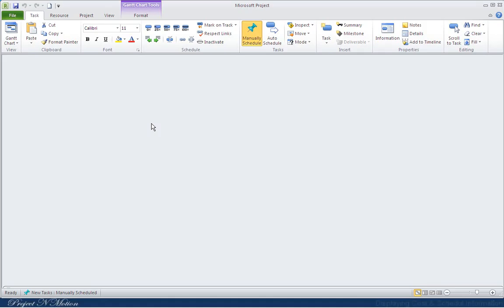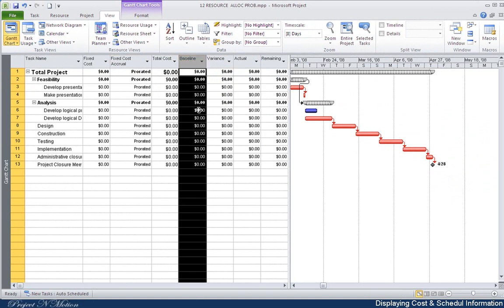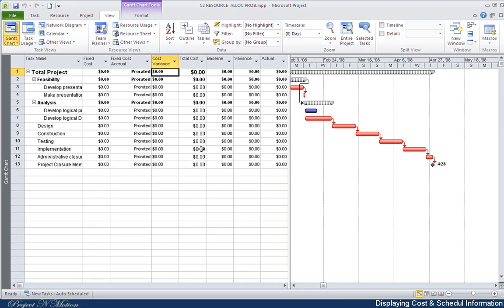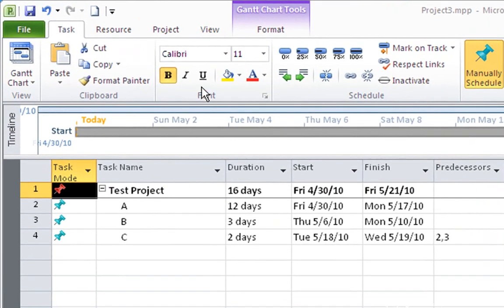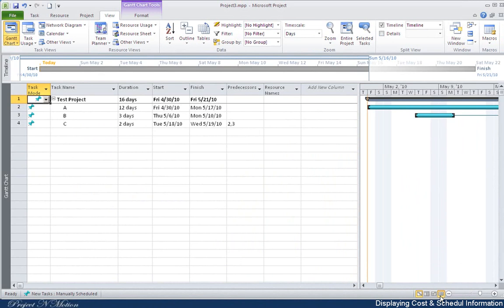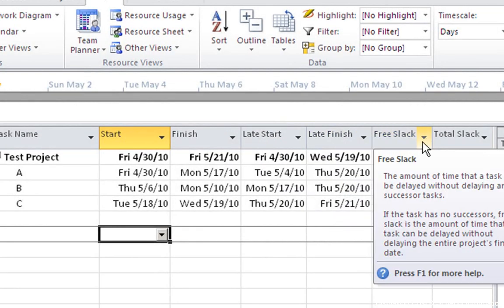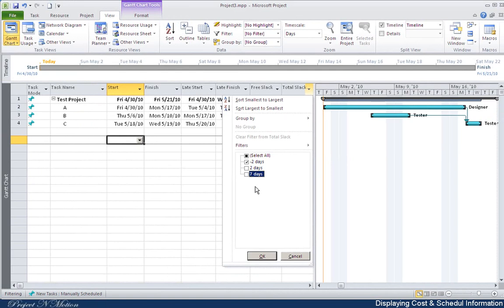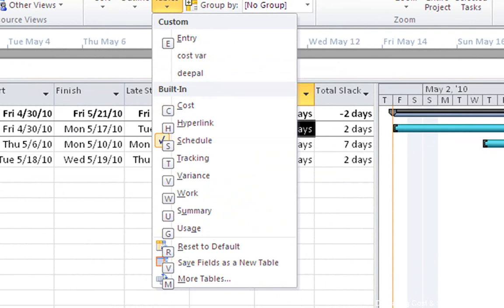Microsoft Project 2010 Displaying Cost & Schedule Information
This was a  project I did with some friends from the University of Houston, College of Technology as a part of our Project Management class.

People Involved:

Indika Deepal Weerasinghe
Syed Ashar Zia
Janaki Kuruganti
Bekir Sahin
Anil Kumar Maringanti